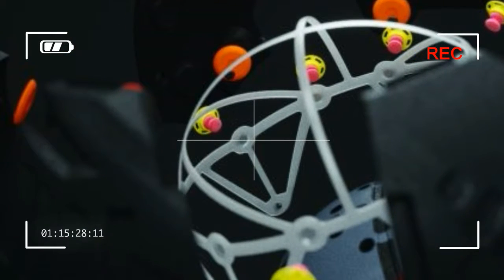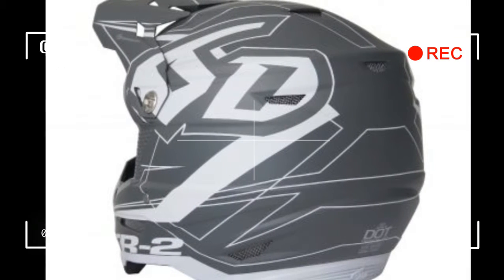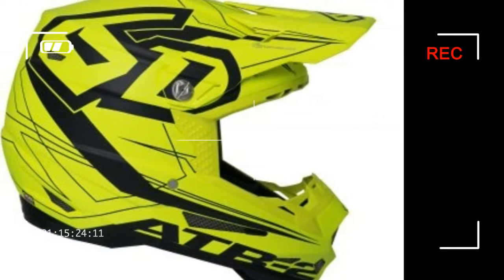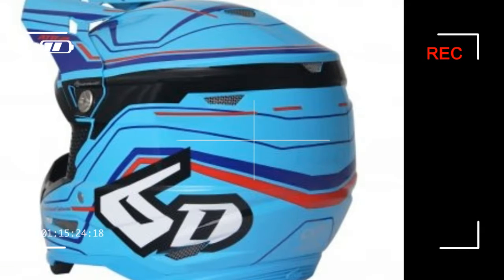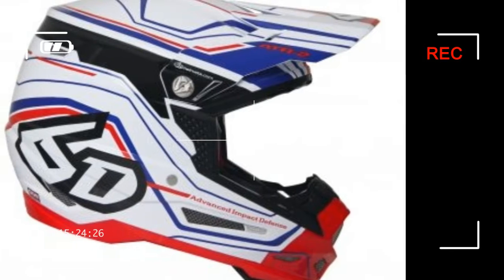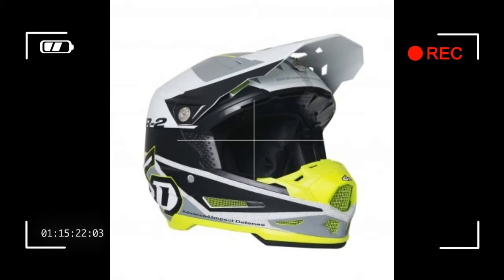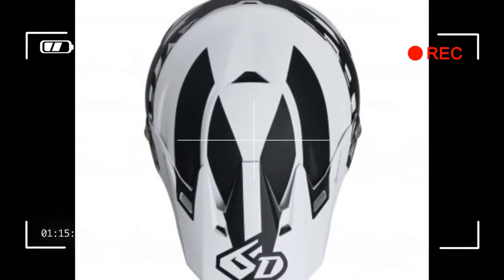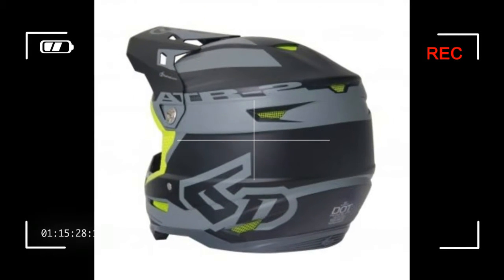6D Helmets Introduces Its Revolutionary ATR 2 Off Road Motorcycle Helmet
6D Helmets Introduces Its Revolutionary ATR-2 Off-Road Motorcycle Helmet

Just like anything else, motorcycles are continually evolving and getting lighter, faster and more powerful with each passing year. Despite improvements to how well bikes handle and perform these days, having an accident and crashing is always a looming threat that can never be eliminated, only mitigated. Fortunately for us riders, there are engineers working hard to keep our heads and bodies as safe as possible so we can continue to enjoy riding motorcycles both on- and off-road with confidence in knowing that we have the best chance in decreasing the amount of damage a potential crash can cause
6D Helmets is one of the few helmet manufacturers on the cutting edge of pioneering new safety systems and strategic technologies aimed to decrease the effects of a crash on the rider’s brain. The company has just released the newest version of its off-road helmet, the ATR-2. Building on everything that 6D has learned from its ATR-1, the ATR-2 features an evolved version of the company’s patented Omni-Directional Suspension system (ODS).
It’s a lot of technical mumbo-jumbo to wrap your head around – pun intended – but 6D does a better job of explaining and fleshing it all out below. If you’re interested in how you can mitigate and decrease the amount of potential damage a motorcycle accident can inflict on your head and brain (as you should be), we highly suggest finding out more below. This announcement may be for an off-road specific helmet, but we can surely expect the same technology to be used in 6D’s street helmet, which we will announce as soon as we find out more.
6D revolutionized helmet design with the 2013 introduction of the ATR-1 dirt bike helmet, whose ODS technology set new standards in athlete brain protection by providing protection over a broader range of energy demands, including both linear and angular acceleration. Some manufacturers subsequently introduced technology in an effort to address the inherent flaws in traditional designs which 6D exposed. To date, none have achieved the excellent performance of 6D’s ODS system, and now, the evolved ODS system (called “Advanced ODS”) incorporated in the new ATR-2 raises the bar again.
Safety features carried over from the revolutionary ATR-1 include a clavicle cutaway, sternum pad, shear-away visor screws, and emergency removable cheek pads.

The ATR-2 is available in three shell sizes covering a size range from XS to XXL and comes with a three-year limited warranty. MSRP starts at $695.

Key Features:

Advanced ODS system improves energy transfer mitigation at low-, mid-, and high-velocity accelerations for both linear and angular acceleration
Replaceable EPS inner liner for low-cost rebuilding
Increased ODS displacement travel (+30%)
Multi-impact EPP outer liner
Progressive damping towers with low-friction disks
Optimized, lightweight Tri-Composite shell
Brow Rib for increased structural integrity above the eyeport
Cervical Protection Zone
Air Gap Ventilation System with 17 transfer ports
Removable, washable comfort liner featuring Dri-Lex® anti-bacterial fabric
Emergency quick-release